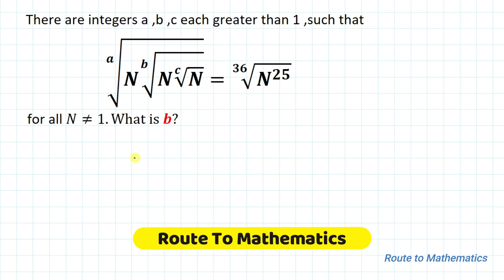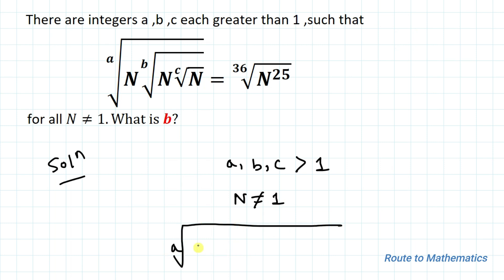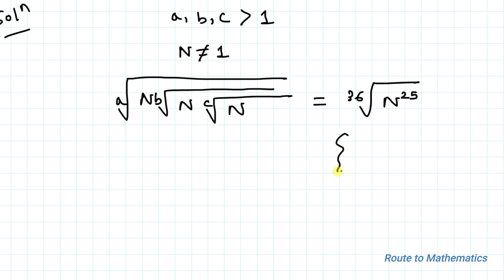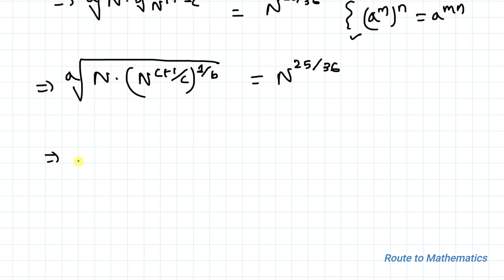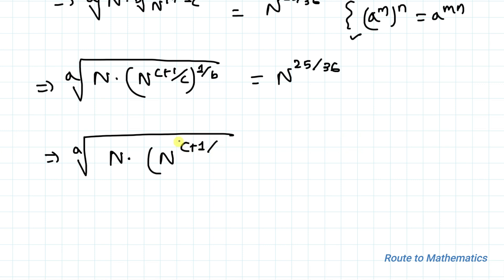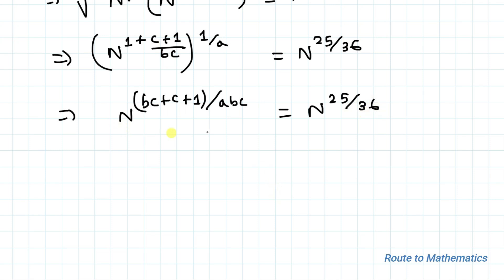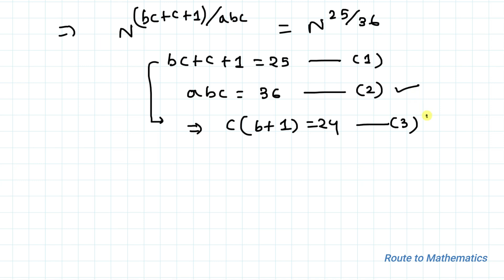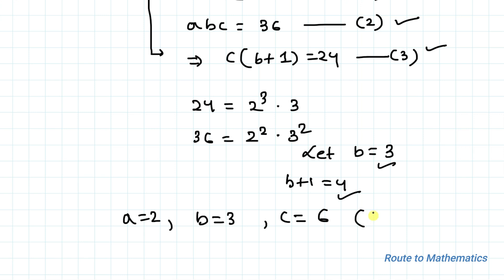When N not Equal to 1 | Find b =??? | Challenging Radical Equation